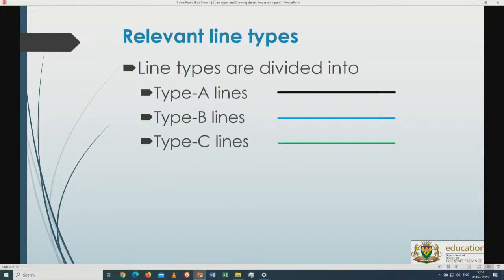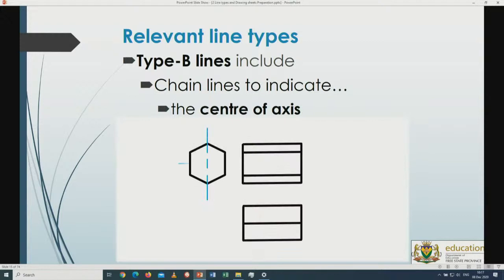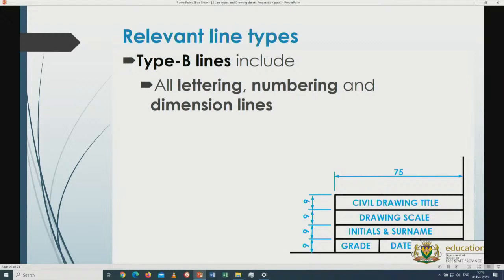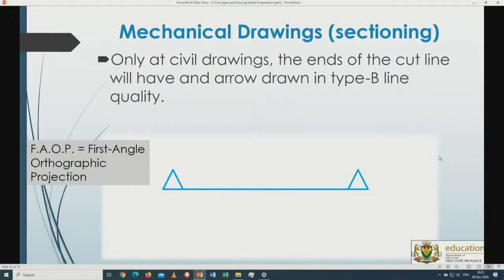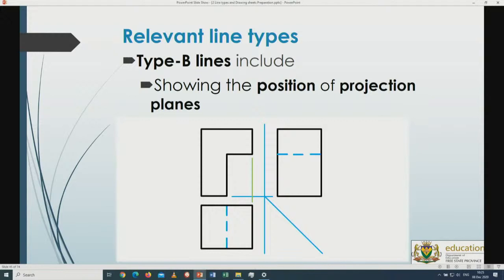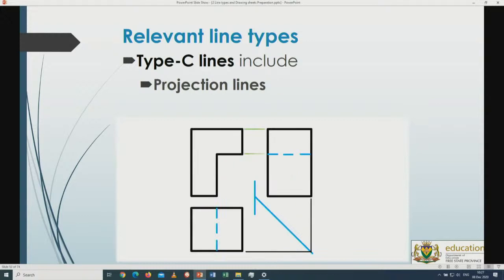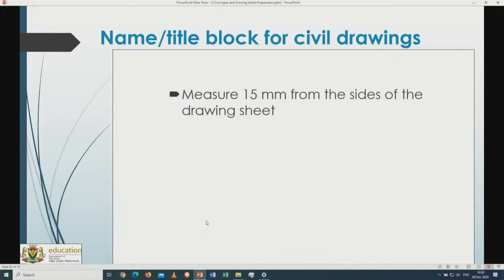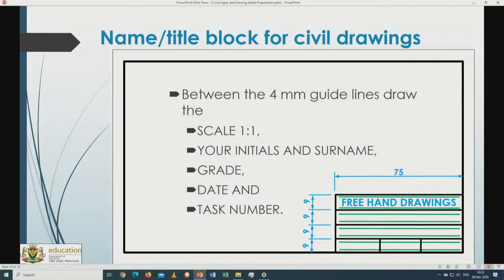EGD | Gr 10 | Exam Prep | Line Types & Drawing Sheets | FSDOE | FS IBP Online | 08122020